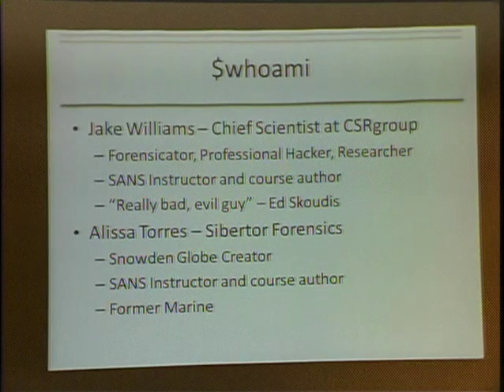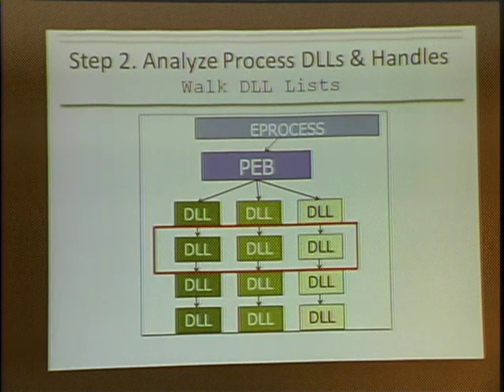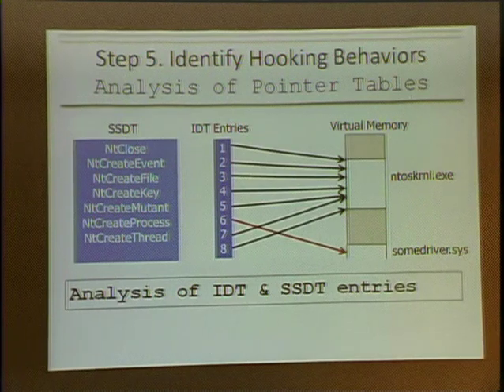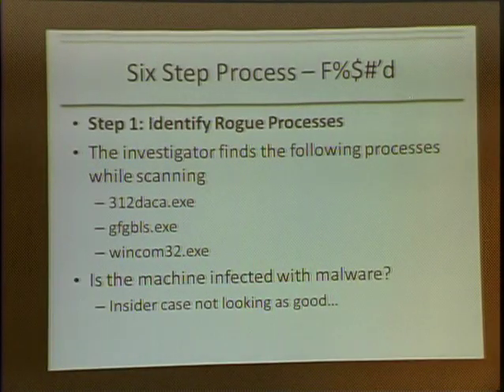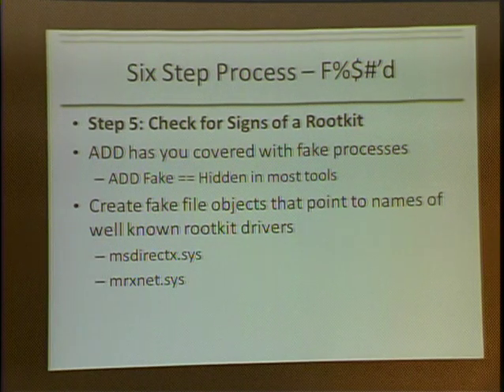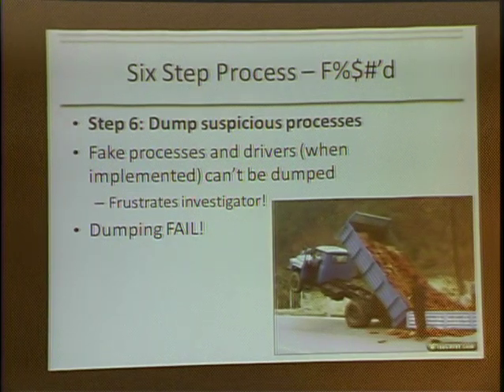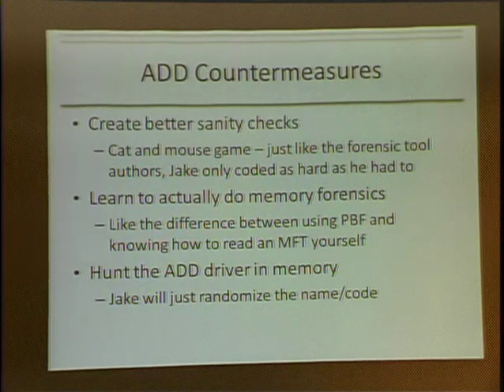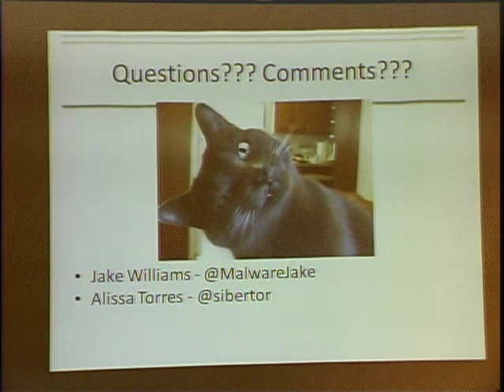ShmooCon 2014: ADD -- Complicating Memory Forensics Through Memory Disarray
Speakers: Jake Williams | Alissa Torres

In this presentation, we'll present ADD (attention deficit disorder), a tool that litters Windows physical memory with (configurable amounts and types of) garbage to disrupt memory forensics. Memory forensics has become so mainstream that it's catching too many malware authors during routine investigations (making Jake a sad panda). If memory forensics were much harder to perform, then attackers would retain an upper hand. ADD increases the cost of memory forensics by allocating new structures in memory that serve only to disrupt an investigation.

We'll present some basic memory forensics techniques (just to set the stage for those who aren't familiar with the concepts). We'll explain how volatility, a core memory forensics tool, actually performs its analysis. In particular, we'll show how it locates hidden processes, drivers, and modules.

Next, we'll show how running ADD on a machine under investigation completely changes the memory forensics landscape. We'll show how an investigator must weed through astounding numbers of false positives before identifying the investigation targets.

Finally, Alissa will show how all is not lost. Even though ADD may confuse junior analysts, she'll show the invariants in memory that analysts should always be able to come back to complete their forensic analysis.